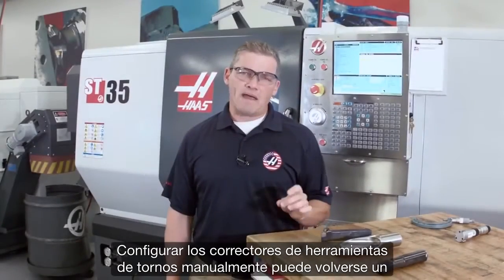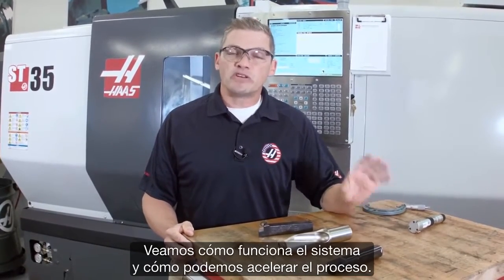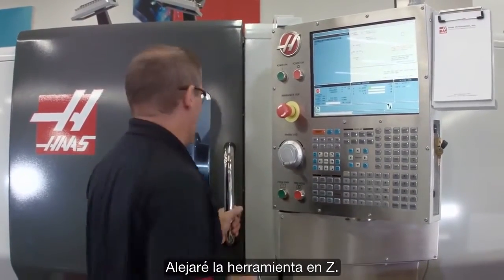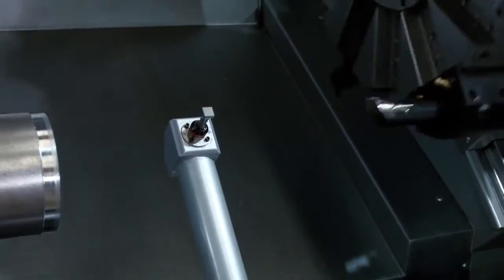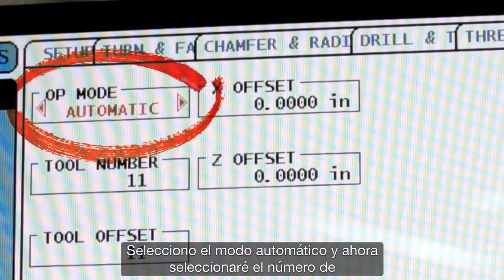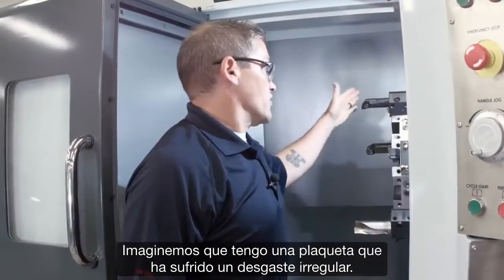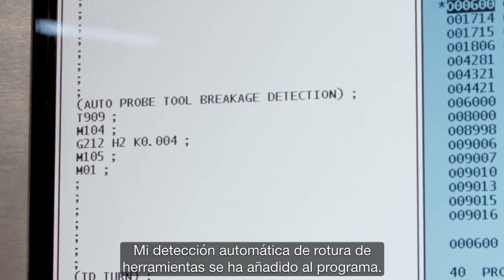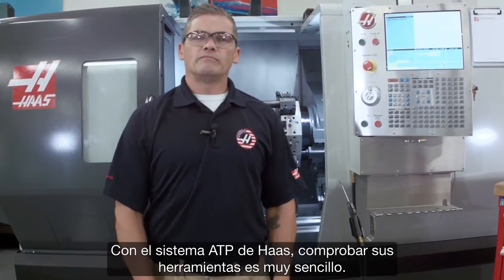Configuración rápida de correctores de longitud de herramienta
Establezca los correctores de longitud de herramienta del torno CNC en menos tiempo con el medidor de herramientas automático de Haas. En el vídeo, Andrew compara la configuración manual de los correctores con el proceso automatizado que aporta el medidor de herramientas automático (ATP). Luego nos enseña lo fácil que es restablecer los correctores de la herramienta tras cambiar una plaqueta y termina comentando la función de detección de roturas de herramienta del ATP.